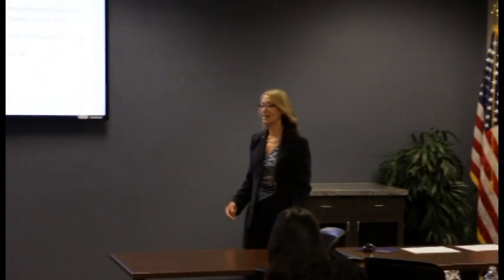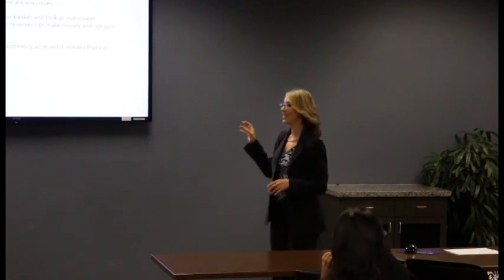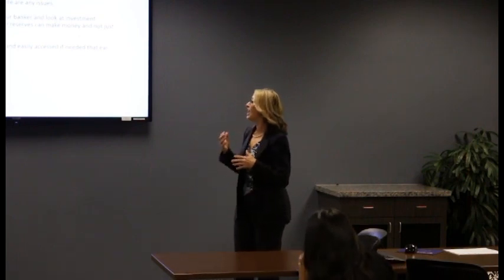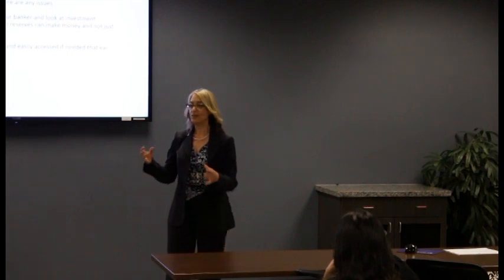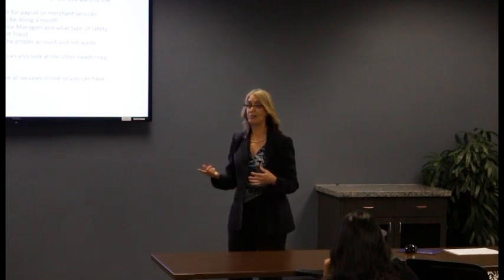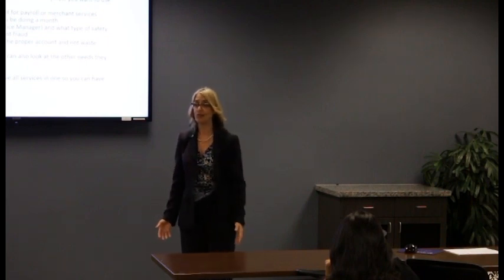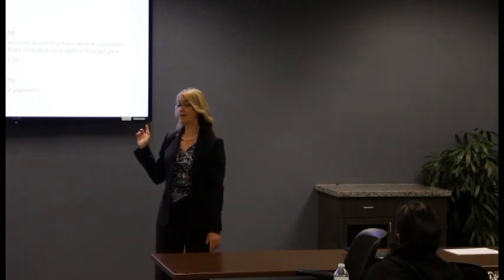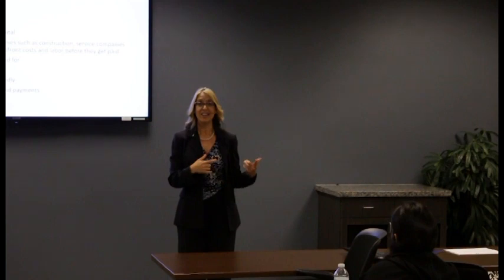Know Your Numbers -Susan Splan 2